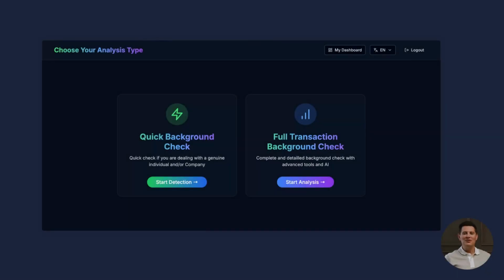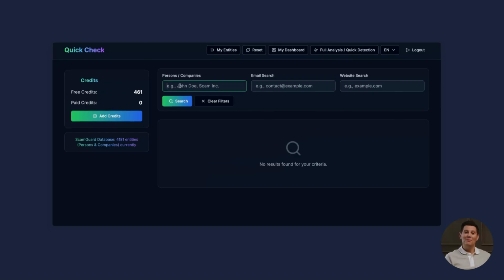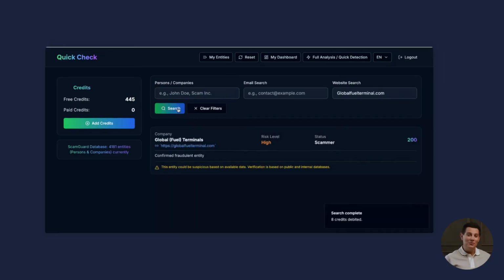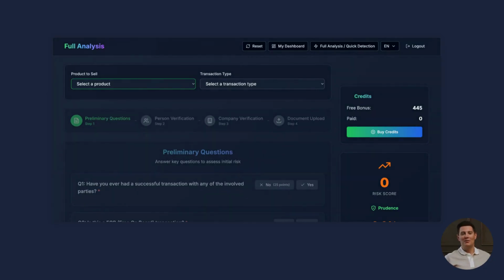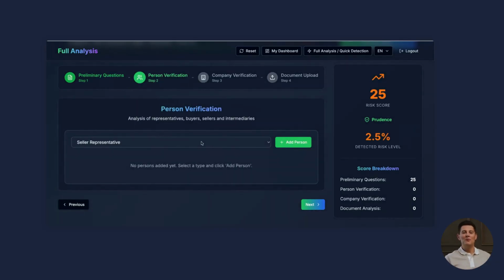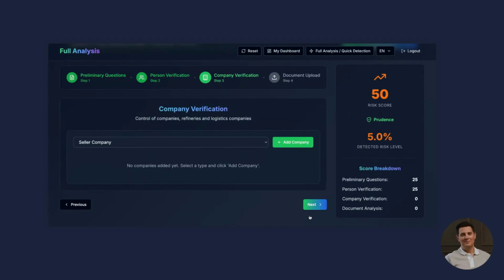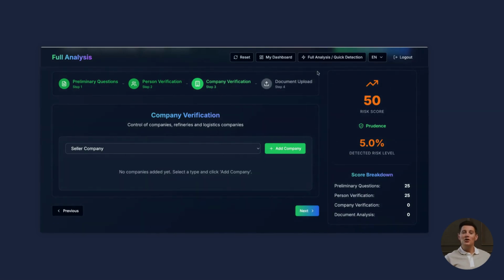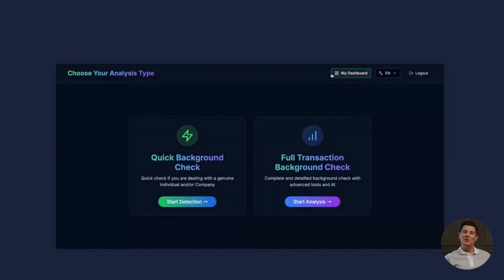Scamguard Platform Overview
This video introduces the ScamGuard.cloud platform — an AI-powered solution built to protect businesses (especially in the petroleum sector) from fraud and scams. It walks through how the platform detects suspicious activity, uses advanced analytics to flag risks, and helps organizations stay ahead of evolving threats by leveraging real-time intelligence and automated alerts.